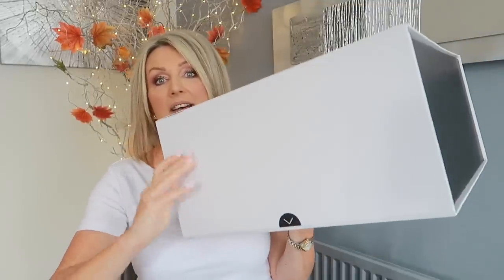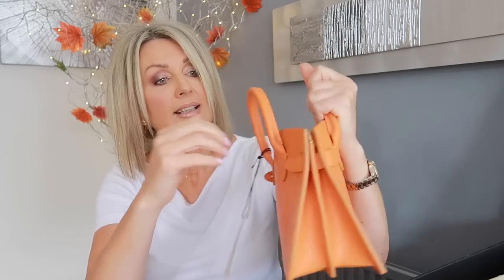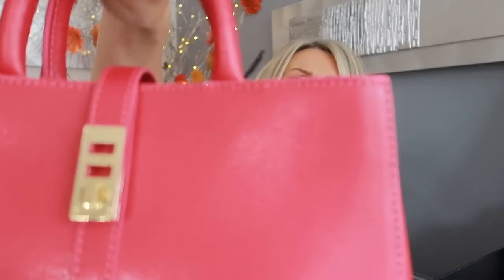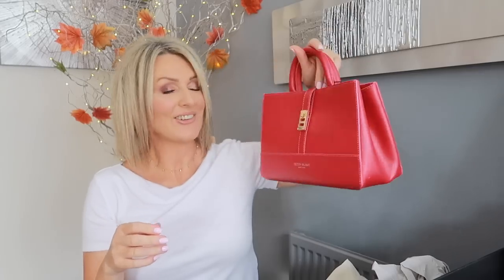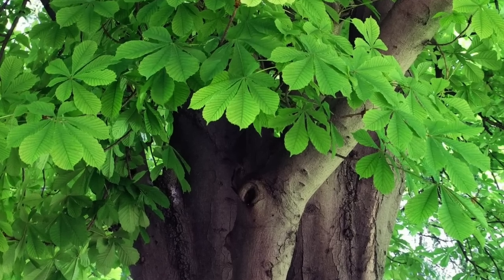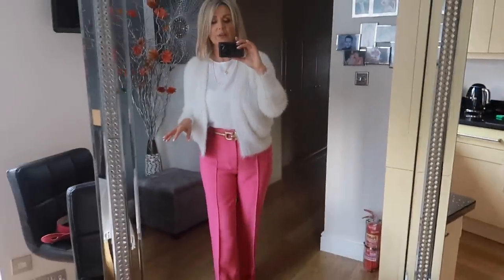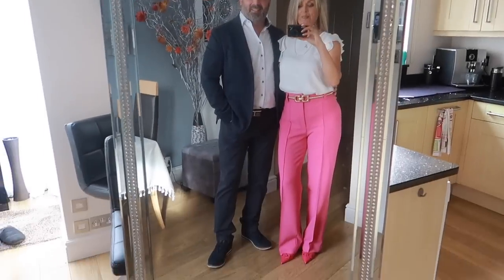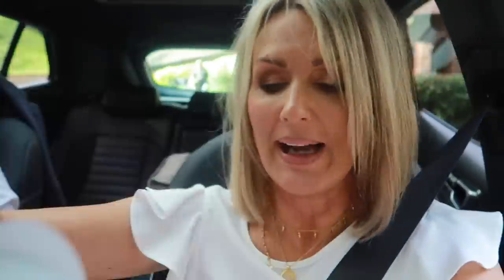My Birthday Week 🎂🍸🎉- Monday Vlog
Teddy Blake bags -Kate 9" and Lola 10"

BeautyPie skincare

Nails-Indigo Nails gel polish